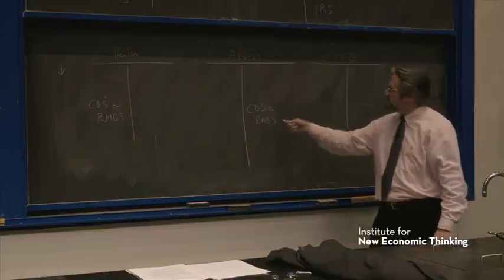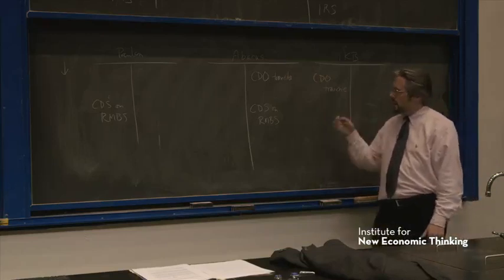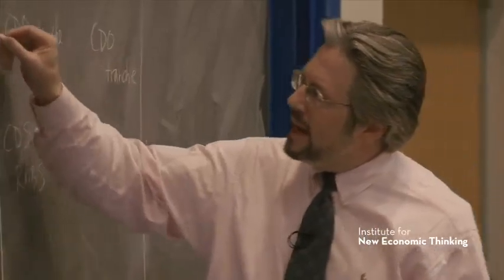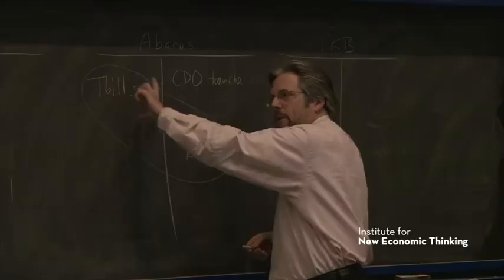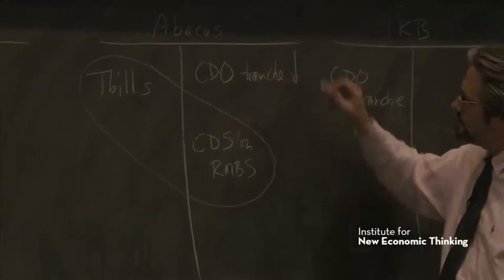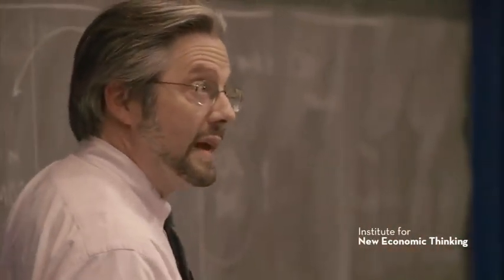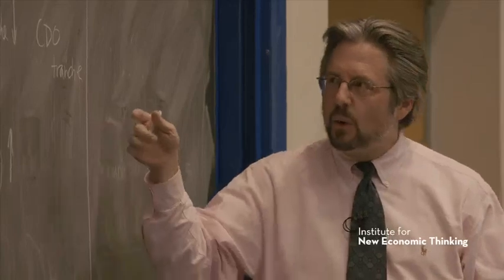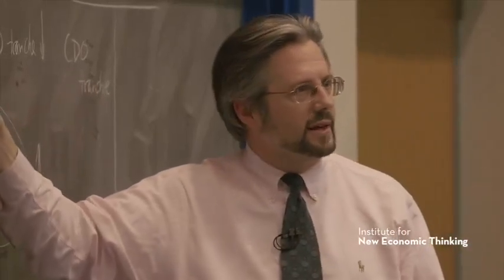Economics of Money & Banking || 10 20 10 Example Synthetic CDO as Collateral Prepayment 6 42